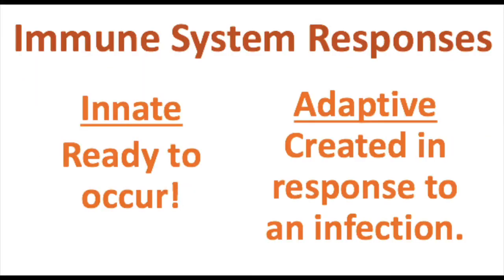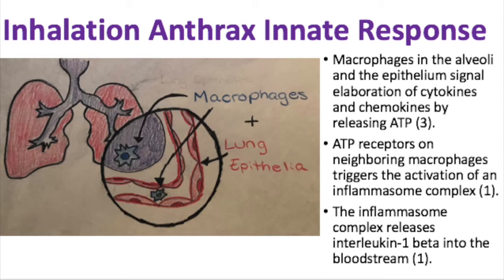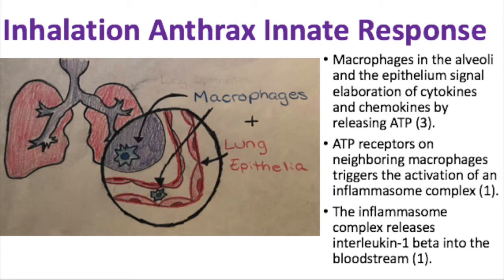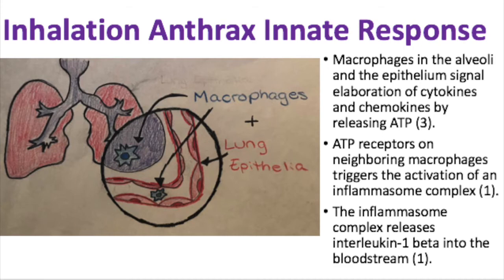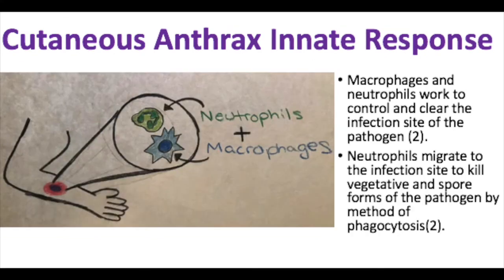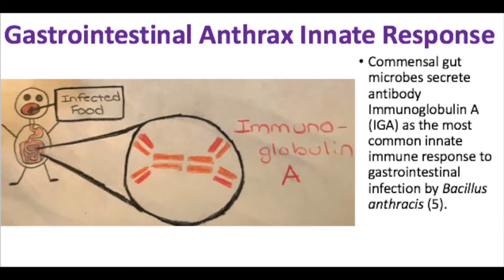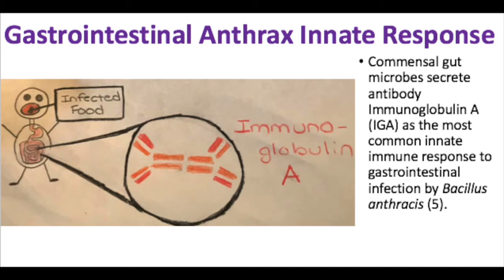Courtney Frycz Learning Objective #2